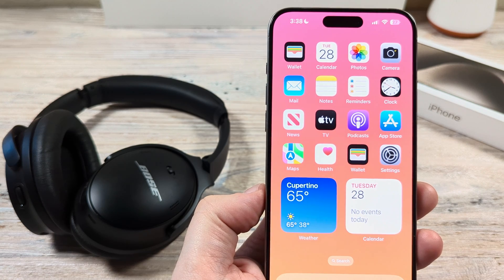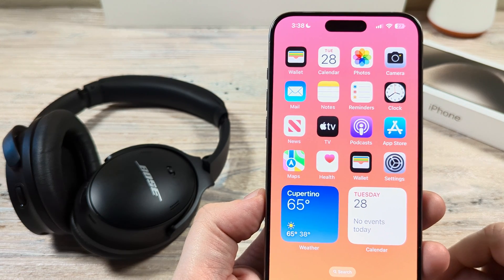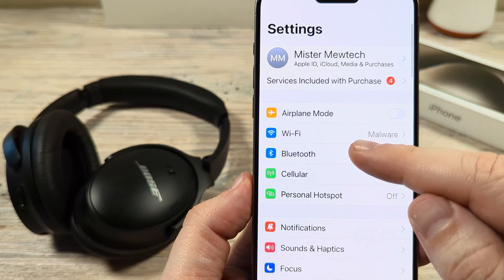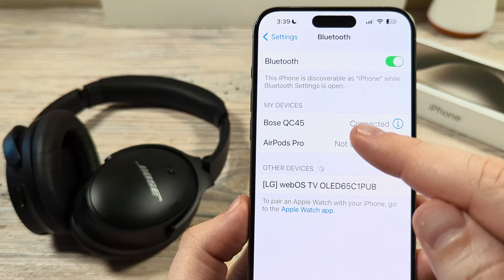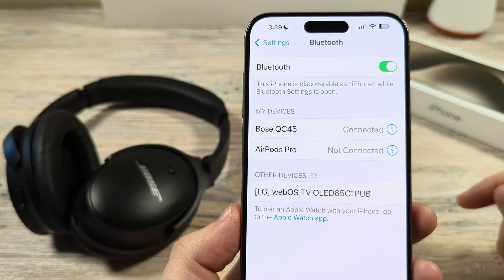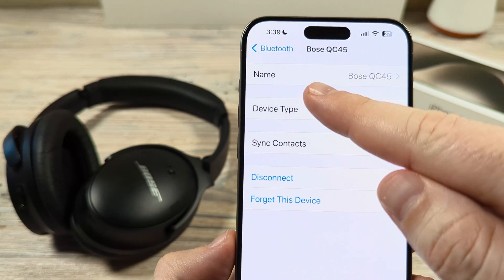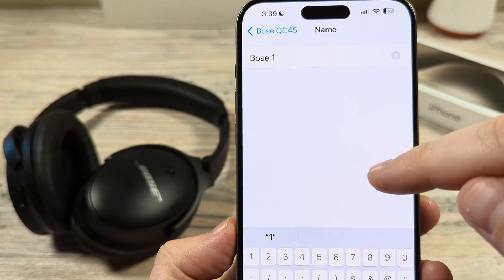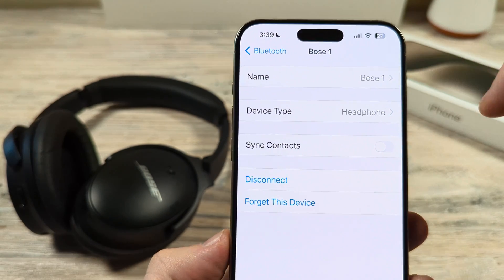How To Rename Bose Headphones In iPhone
Here is a super easy way to change the name of your Bose Headphones on iPhone. This takes less than a minute to do and will reflect after you complete the steps in this video.